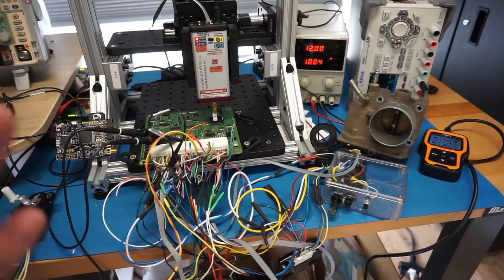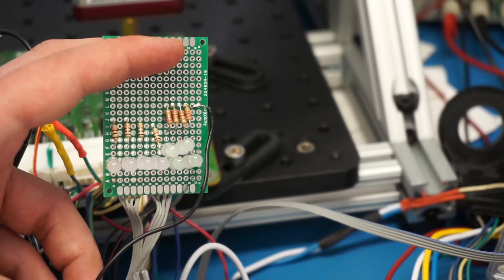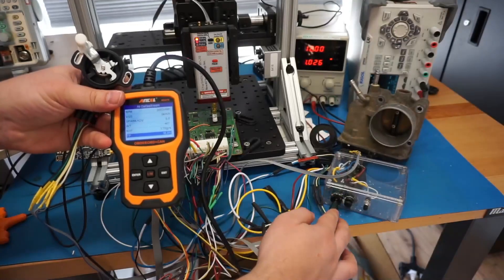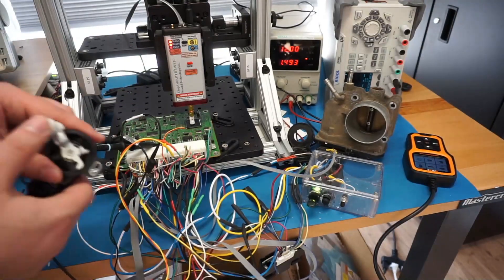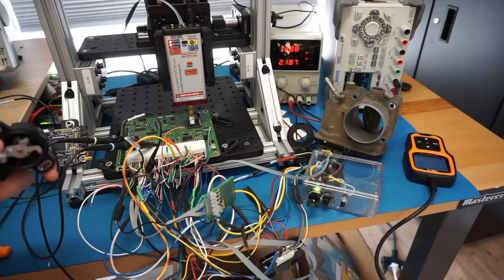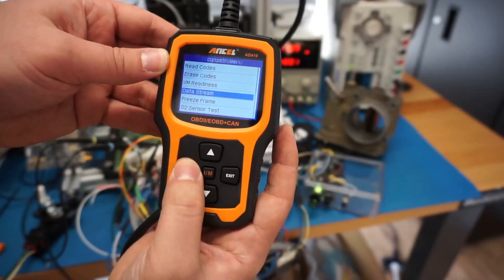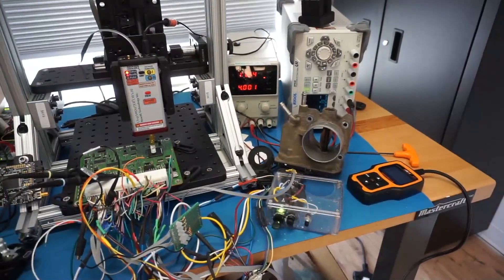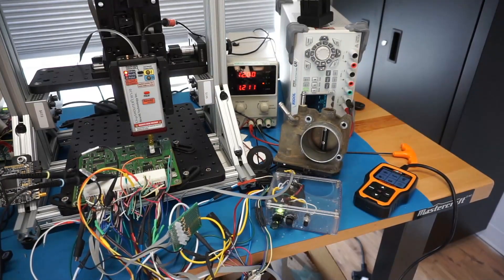Toyota "Stuck Throttle" Investigation - More Tests on ECU with EMFI (Part 2)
This is a follow-up to a video . This was part of a presentation at COSADE 2020 - this video was recorded on Sept 24, 2020 but due to audio issues only uploaded now. I had to replace audio when the scope screenshots were present.

0:00 Test Bench Setup
2:30 Accelerator Pedal / Throttle Position Sensor
3:42 Throttle
4:28 Inserting Fault with EMFI
4:55 Viewing Faulty PWM Drive
6:55 Stuck Throttle
8:02 Throttle Position from ODB-II datastream
8:55 Stuck Throttle waveform
10:30 Hard power cycle to return to normal

Updated video shortly.